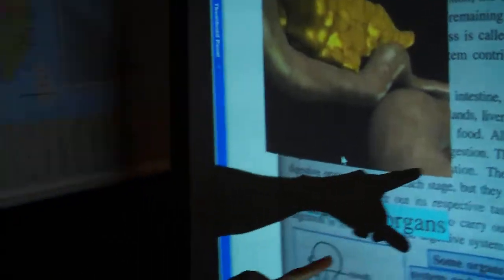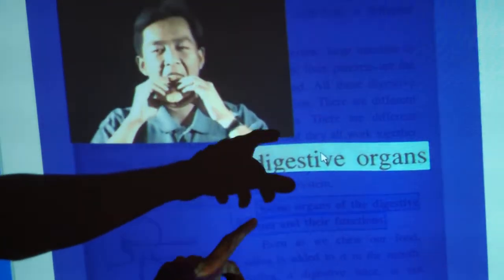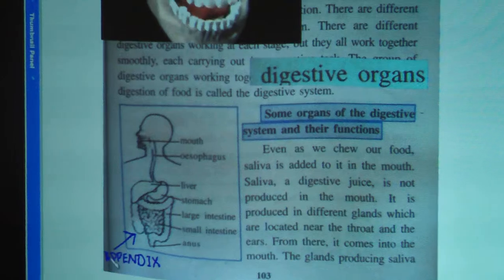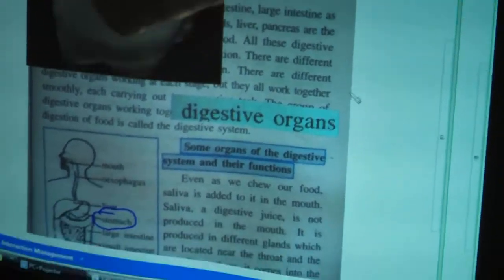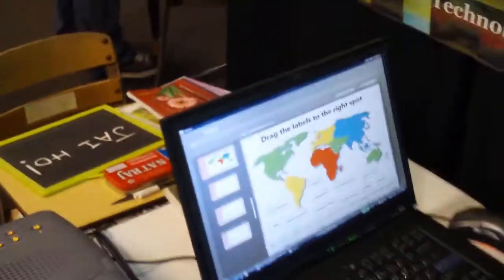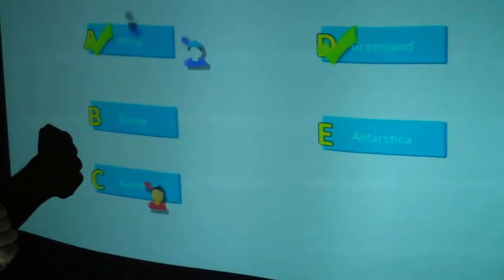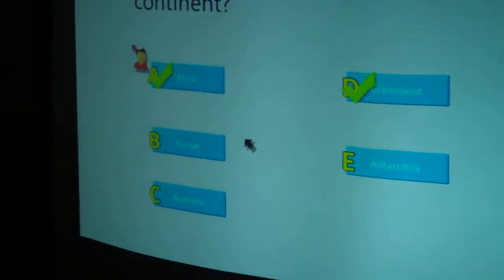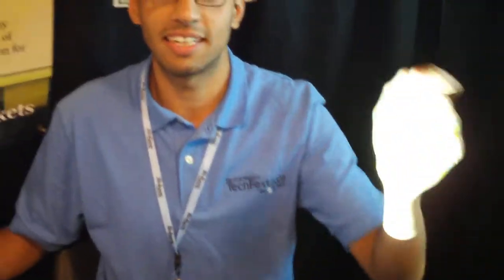TechCrunch at Microsoft TechFest: Using technology to teach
A demo of new technology being used to help educate children in developing countries